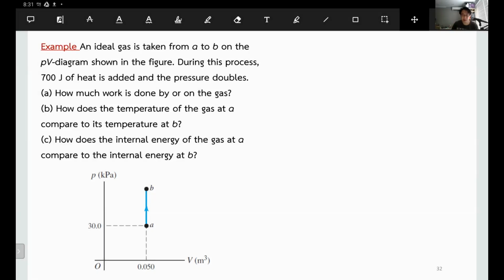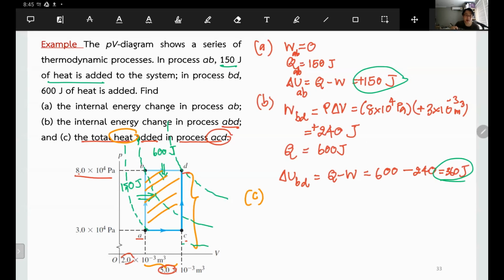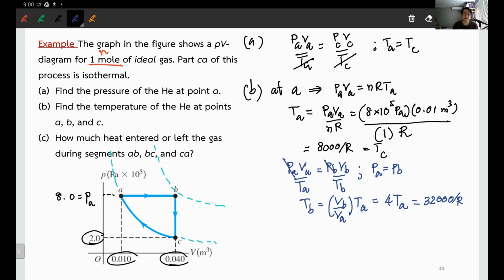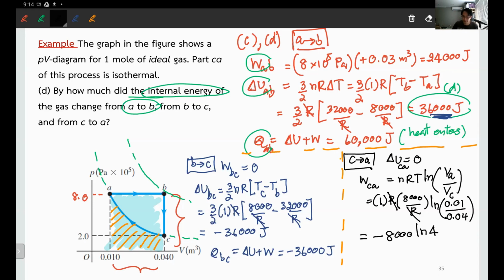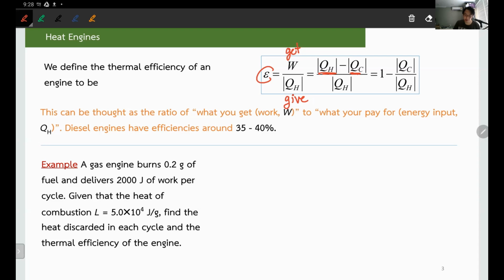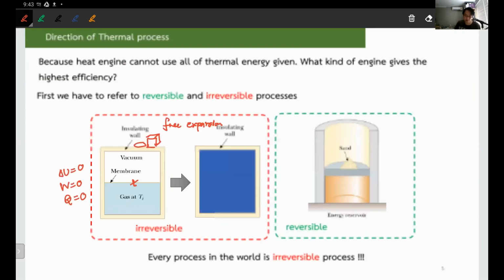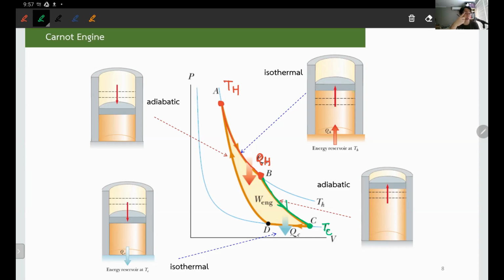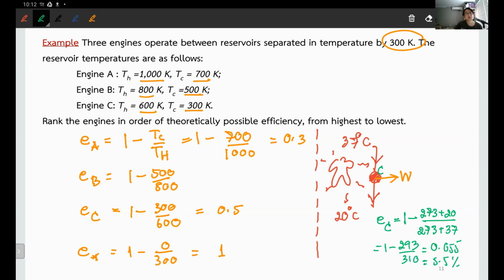2020t1 icpy102 W3 [1/2]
icpy102 lecture 3 part1/2